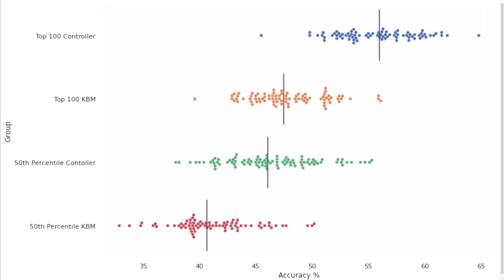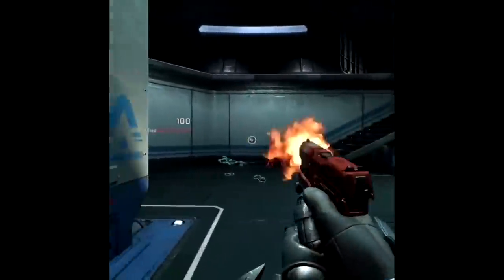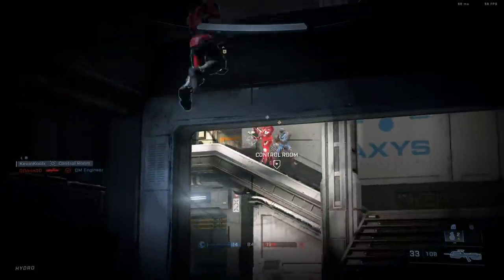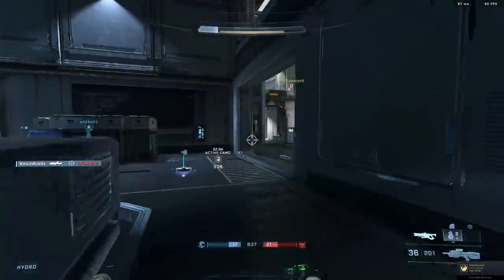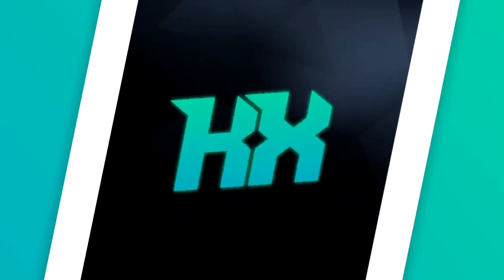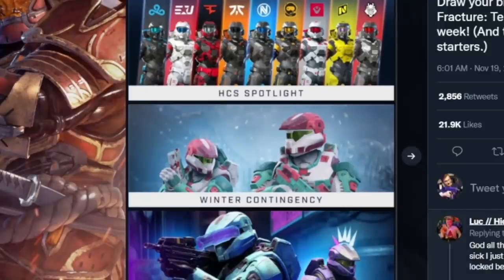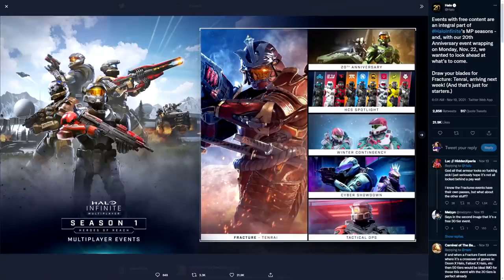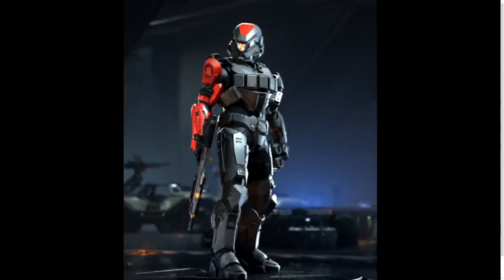Next Halo Infinite Event Battle Pass Leaked! Controller vs Mouse and Keyboard Concerning Trend!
Timestamps
Intro - 0:00
Halo Infinite Controller vs Mouse and Keyboard  - 1:00
Halo Infinite Battle Pass Leaked - 5:12

Sources
Controller vs mnk

In this Halo Infinite news video we talk about the Halo Infinite battle pass for the Halo Infinite Winter Contingency event as well as the Halo Infinite Cyber Showdown and Halo Infinite Tactical Ops event as well. We also see Halo Infinite mouse and keyboard vs controller stats as well. Halo Infinite controller does look to be better than Halo Infinite mouse and keyboard gameplay. Halo Infinite aim assist will certainly be a topic of discussion moving forward for Halo Infinite multiplayer gameplay.